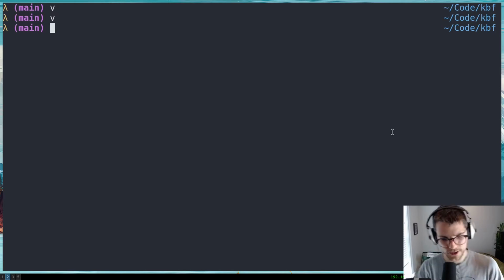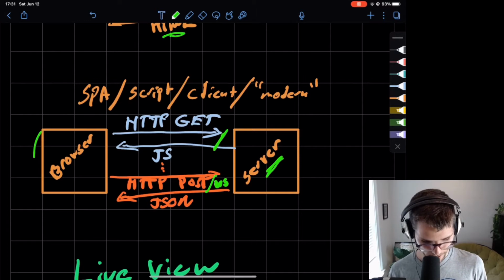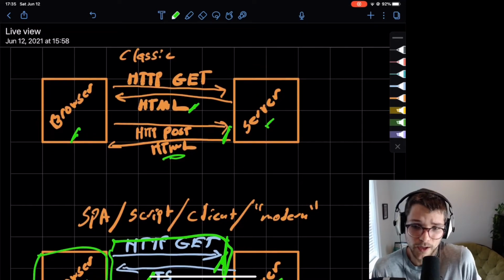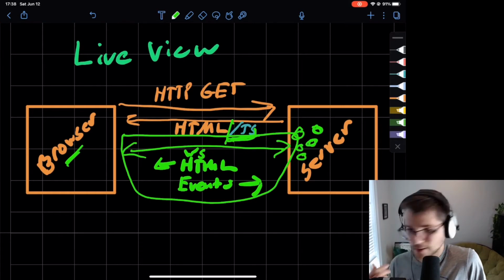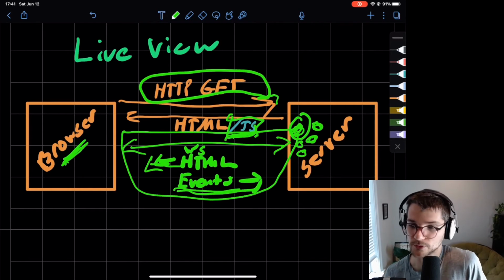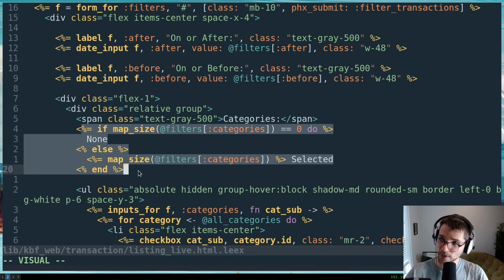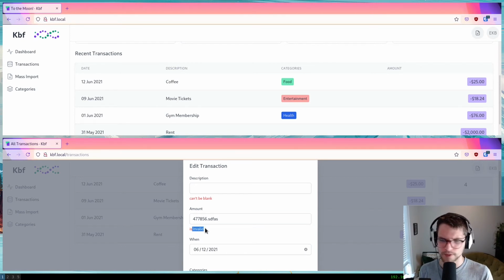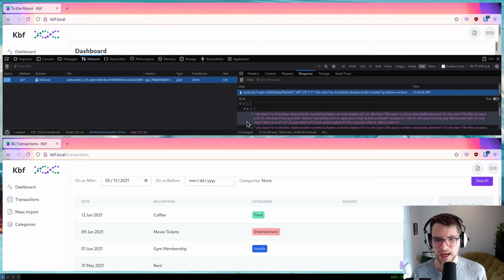Interactive Web Apps without JavaScript: Phoenix LiveView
In this video, we describe the architecture and the design of a new library for the Elixir programming language and the Phoenix framework: LiveView. With websockets and Erlang processes, we can build rich, stateful, "client-server-side" apps with only a small sprinkling of JavaScript.